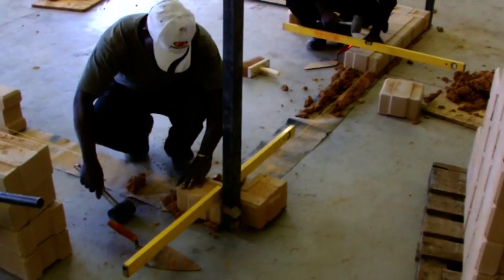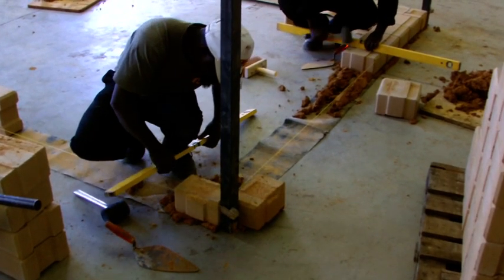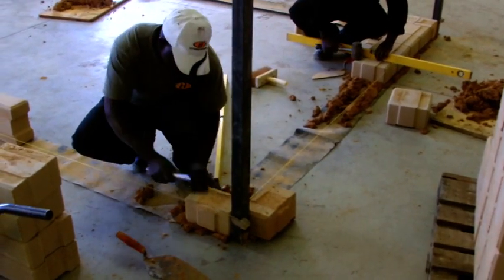How to Construct a Hydraform Building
Step by step rules and guidelines on how to construct a building.

*About Us*
Hydraform has been in operation since 1988 and have developed a range of machines that offer a full turnkey functionality.

We offer flagship block-making machines, as well as equipment that produces various types of pavers, rooftiles, soil-sifting rotary screen machines. We operate and sell machines across Africa and around the world. Our machines are used to build homes, facilities, universities, schools, churches, museums and many other developments.